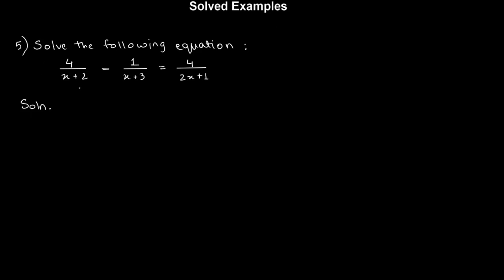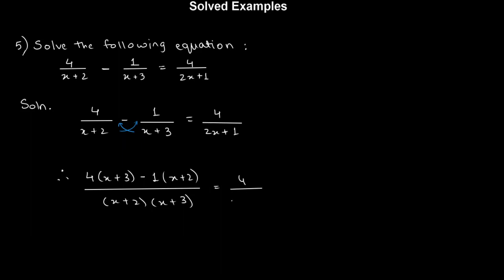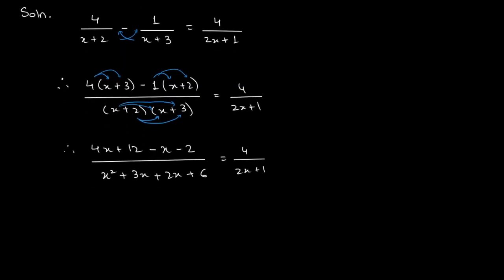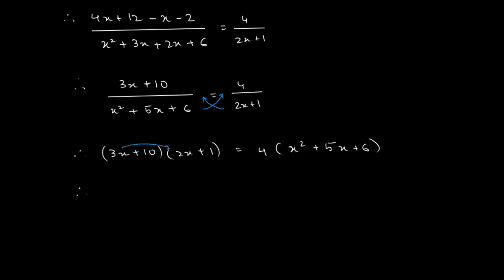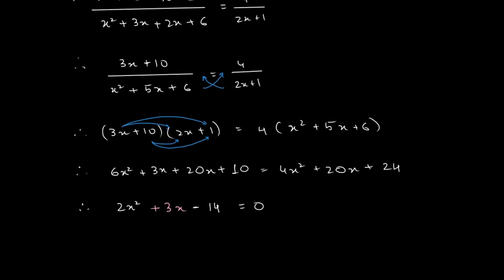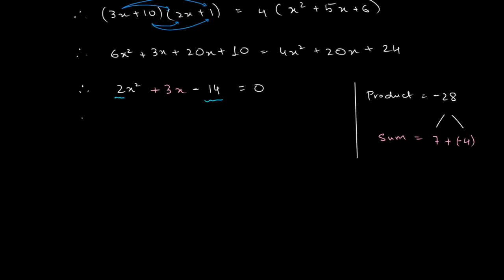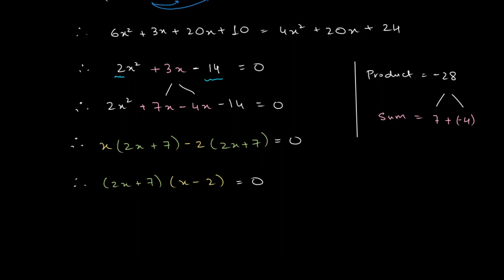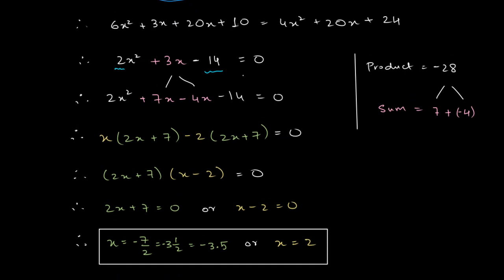ICSE Class 10 | Quadratic Equations - Lecture 5 | Solved Example 5 : factorisation